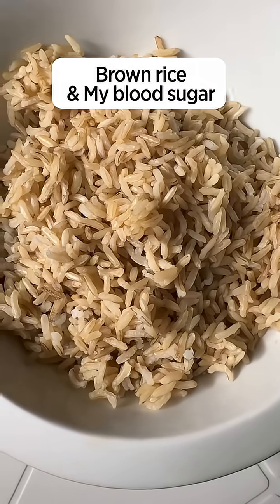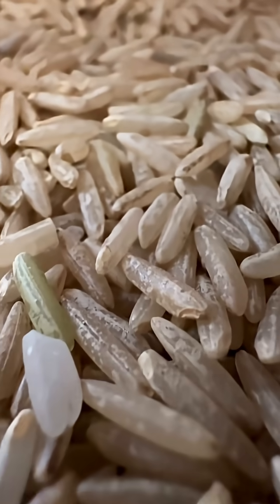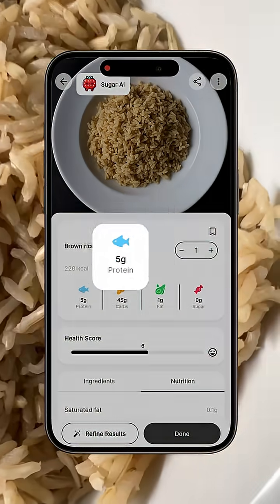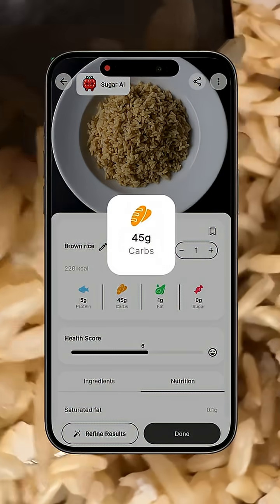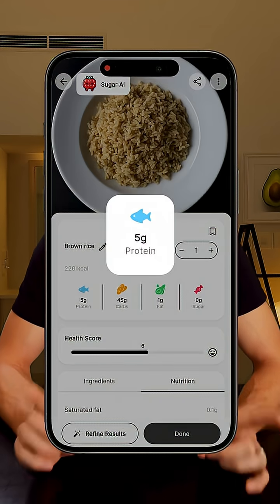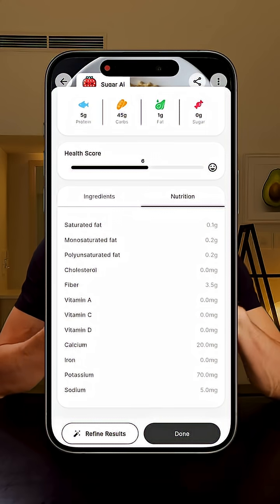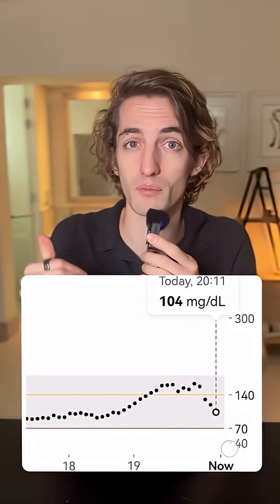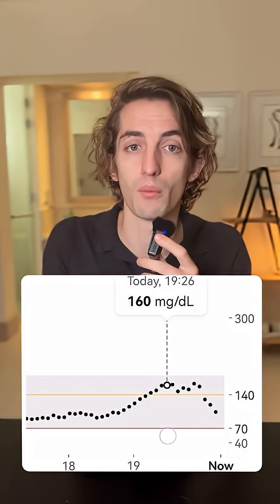Let's see how brown rice affect my glucose levels.